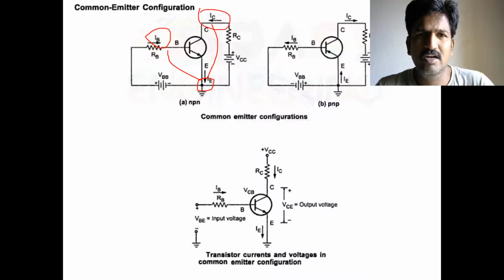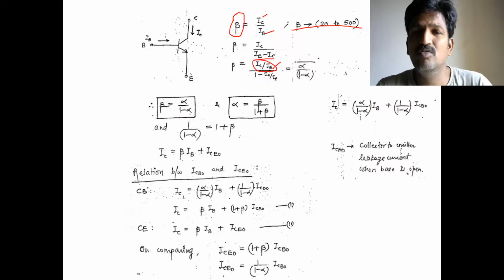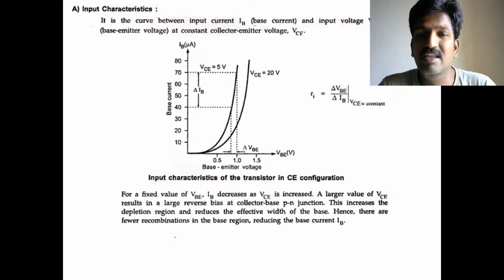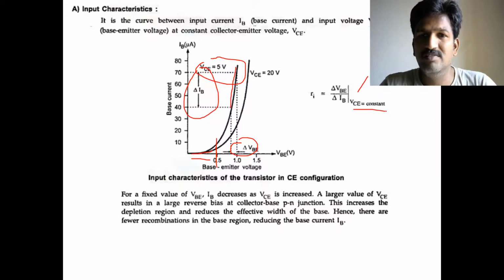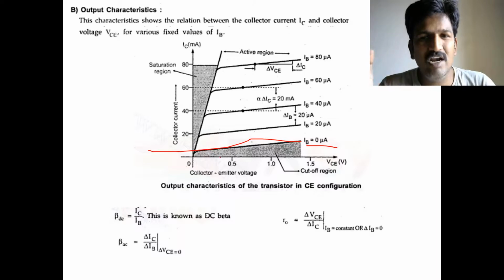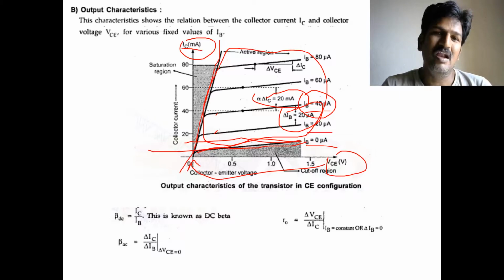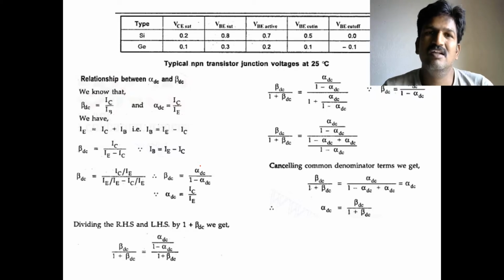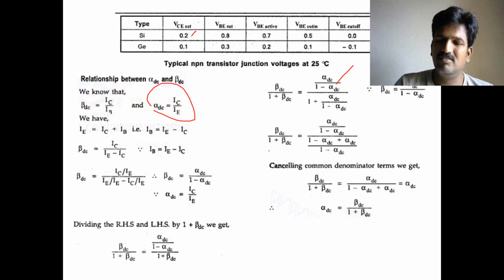prof g narsimhulu. BJT-CE configuration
EXLAINED ABOUTCE I/O CHARACHTERISTICS